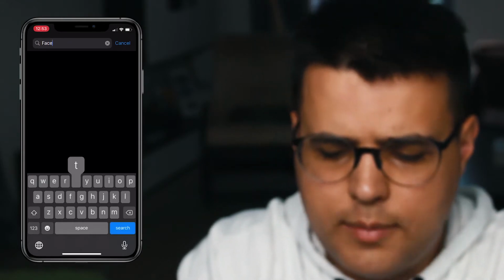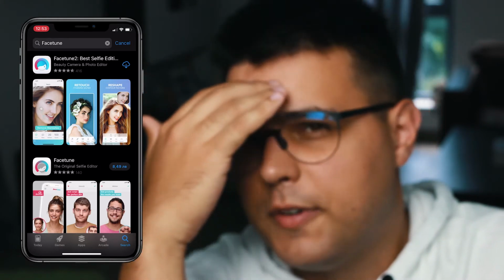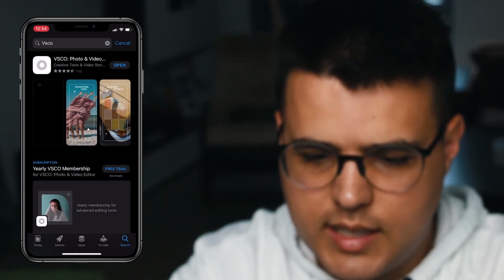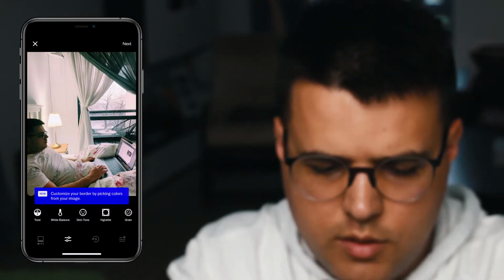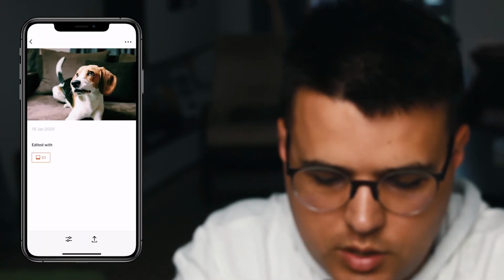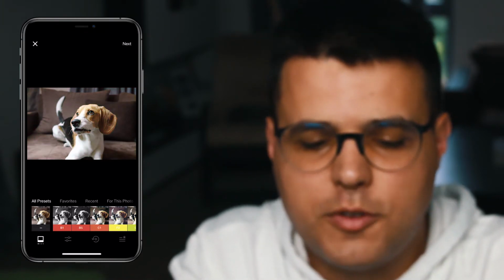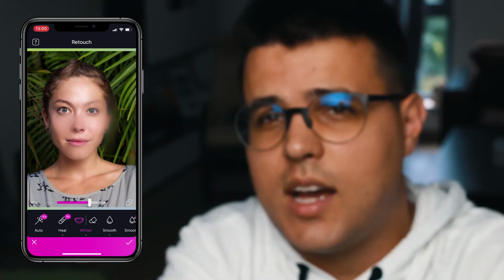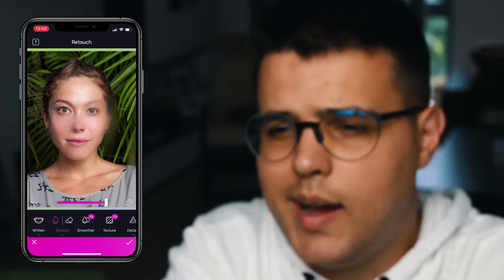How I Edit My Instagram Photos ✅ VSCO & Facetune - BEGINNER FRIENDLY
Have you seen my Instagram posts and stories and wondered how I edit my Instagram photos? I would like to share this information with you in this video so that you can learn how I edit my Instagram photos and then you can take some inspiration from my editing style and apply it to your own Instagram edits so that your feed has a nice aesthetic look to it. I primarily like to use two apps for my Instagram edits, VSCO, and FaceTune. These are incredible apps and you can find them on your app store and these apps are also available for both Android and iOS devices so you don’t have to worry too much about what device you currently have, anyone will work.

Knowing how to edit photos for Instagram will dramatically work in your favor in the longterm. As you know Instagram is a very visual platform and gone are the days where you could post up any old photo or video and get a lot of likes, comments, and engagement like share and saves. In 2020 you really have to stand out from the rest of the crowd on Instagram and have 10/10 content in order to achieve the substantial growth that you want to achieve on your account.

I want to show you how to edit pictures for Instagram so that you can then take this knowledge and inspiration and then apply it to your own Instagram account and then go out there and absolutely crush it on Instagram in 2020. Instagram editing is an art and a skill that will take some time to figure out and perfect and you will need to develop your own editing style so that your followers can have some unique content to like, comment, and interact with. In 2020 it is vital and very important that you have your own unique content style. You will be able to gain more momentum and you will find that you gain more followers as a direct result of having unique content.

This works because that specific style of content is unique to you and it cannot be found anywhere else on the platform. So if people really resonate with and enjoy your content then they will have to follow you to get that content in their feed. Instagram VSCO is an awesome app and I use it pretty much every day to create awesome unique Instagram content and stories. If you would like to test out VSCO then head on over to your app store on your phone and download it for completely free.